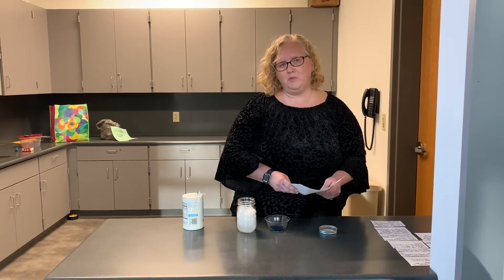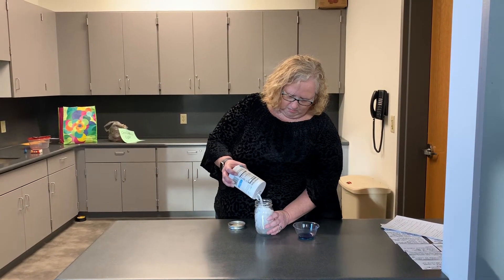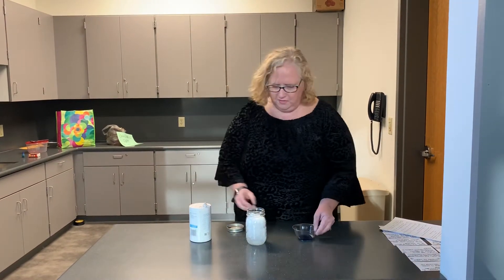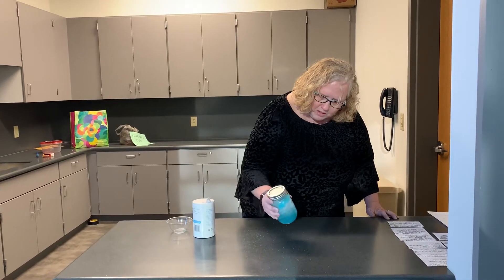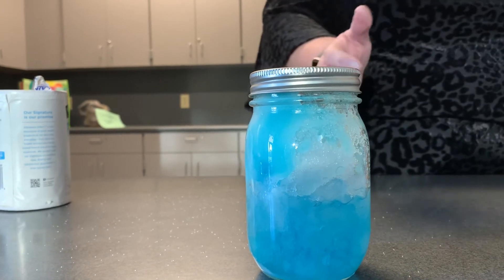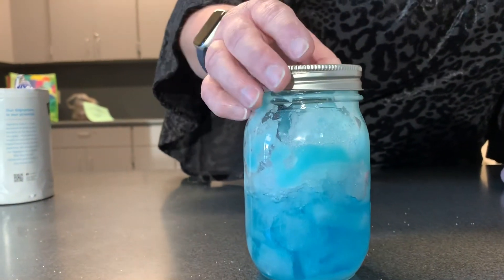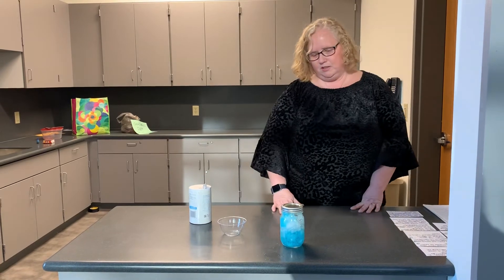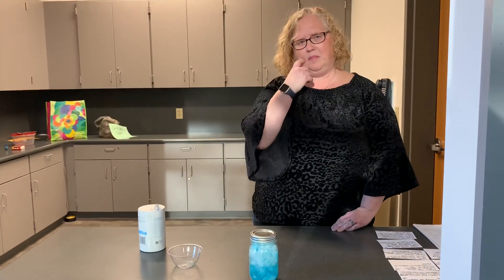Science Explorers: Frost in a Jar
How does frost form? Find out in this science experiment as you create your own frost in a jar. Materials needed:
Glass mason jar with a lid
Ice (crushed)
Salt
Blue food coloring
Bowl
Water